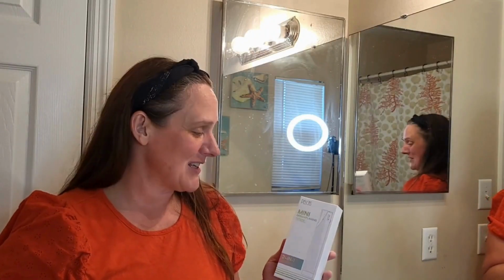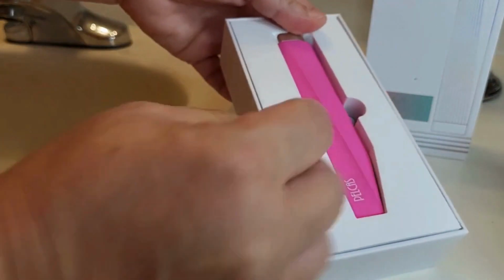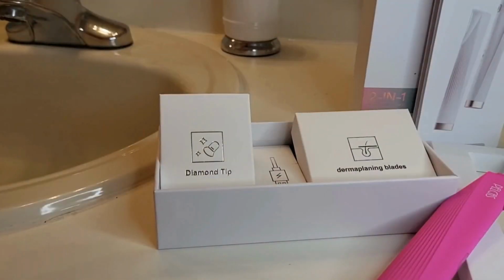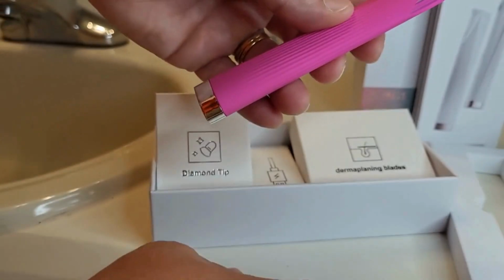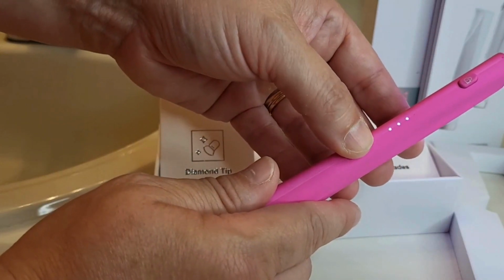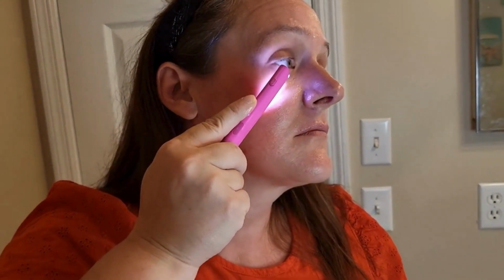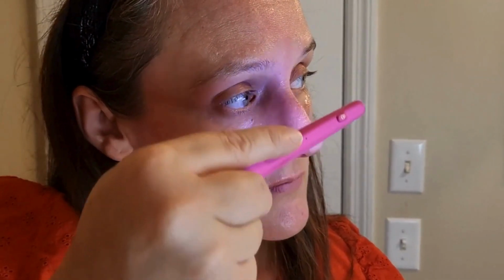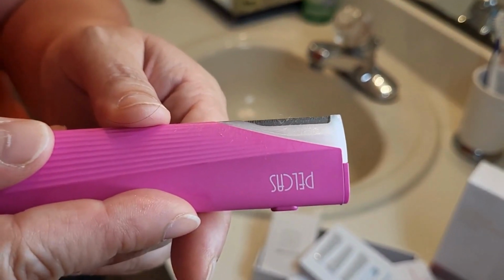Reveal Smooth, Glowing Skin with the PELCAS Electric Dermaplaning Tool | Painless Hair Removal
Achieve flawless, glowing skin with the PELCAS Electric Dermaplaning Tool Kit! This mini dermaplaning razor is designed to gently and painlessly remove peach fuzz and exfoliate dead skin, leaving your face smooth and radiant. With 3 adjustable speed settings and an LED light for precision, this tool helps you achieve salon-quality results at home. The sleek, cordless design is perfect for on-the-go use, and the kit includes 6 replaceable blades to keep your skin fresh and fuzz-free. Say goodbye to dull skin and hello to a smoother makeup application with this easy-to-use beauty tool!